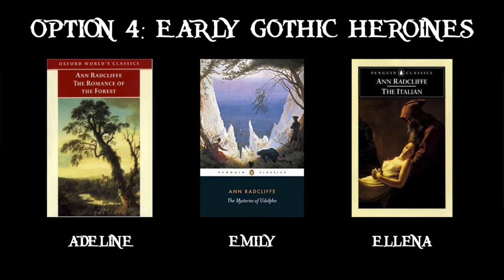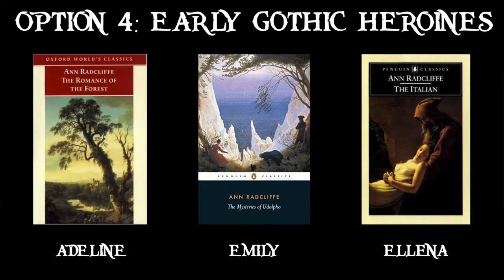Kiss, Marry, Kill: Gothic Edition (part 2)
Join Ghoul Guides Lauren and Mary for a not so festive but very Gothic episode of Kiss, Marry, Kill. The game is simple: we are given three fictional characters from Gothic novels, shows, and folklore, and must decide which character to kiss, marry, or kill!

Do you agree with our decisions? Is there a Gothic trio you want to suggest?